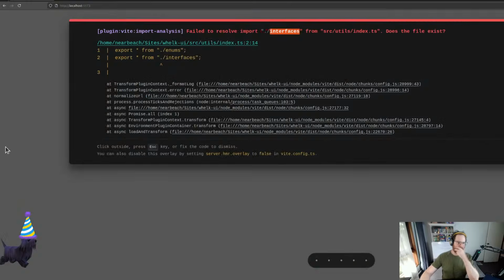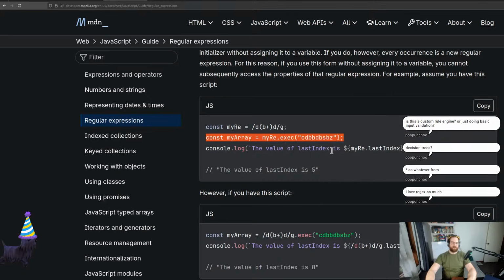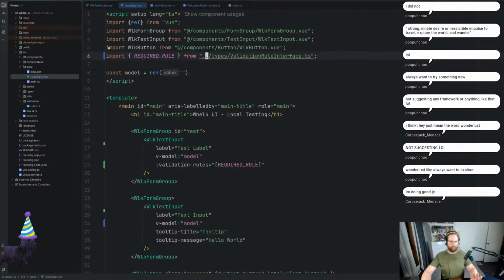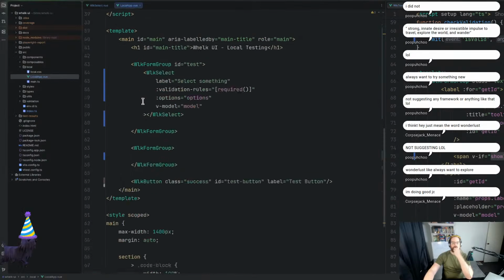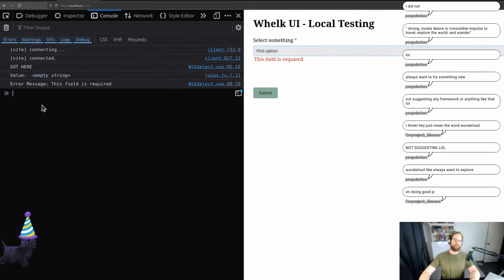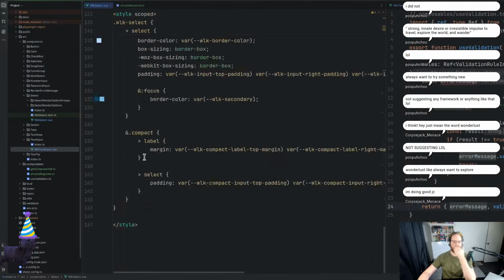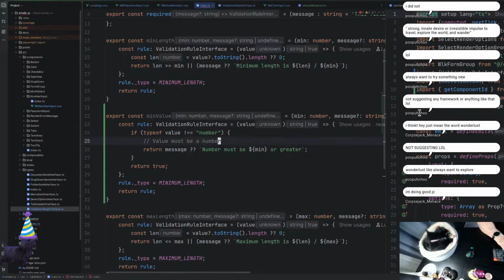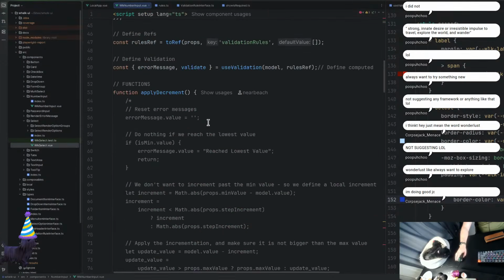Episode 520 - Web Development - Building an open source project management system